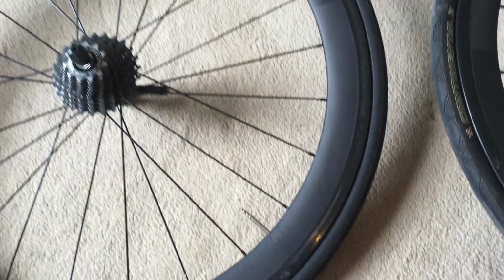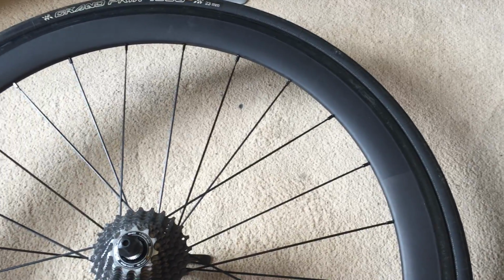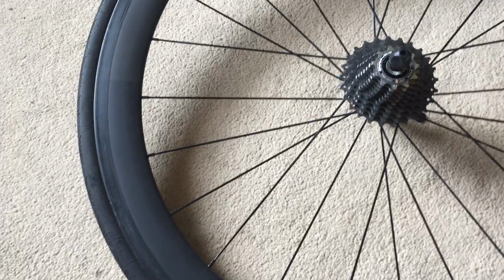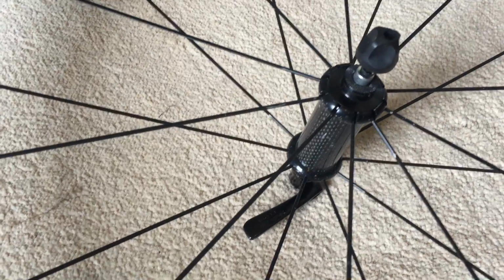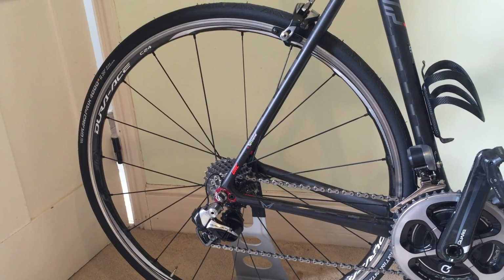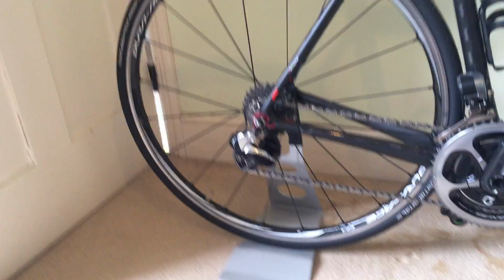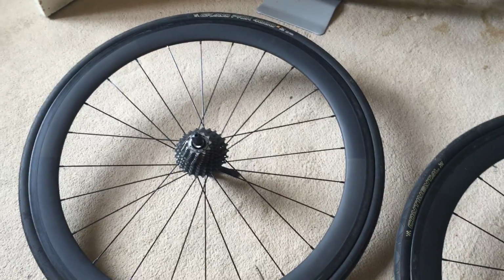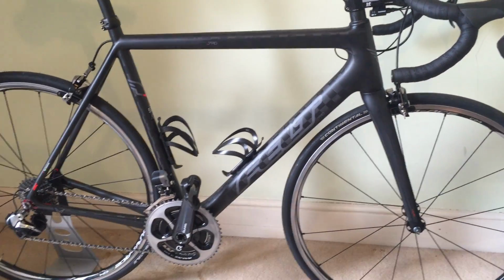CHINESE CARBON CLINCHERS 1 YEAR ON!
1 Year Review. Carbon Speed Cycle 50mm Chinese Carbon Wheelset & Powerway Hub Review.

US $554.20
1450 grams
Straight Pull Powerway Carbon Hubs
UD Matt finish
50mm Carbon Clincher